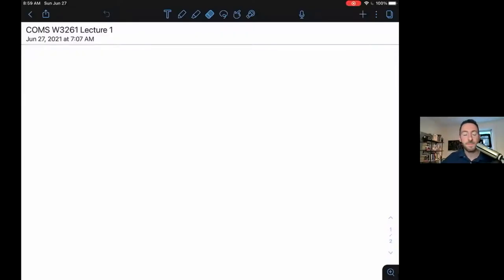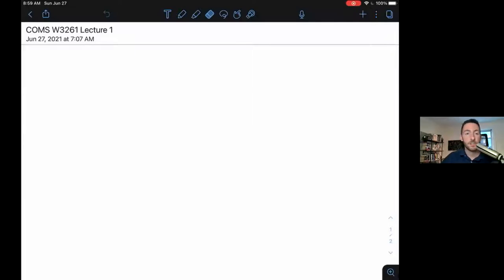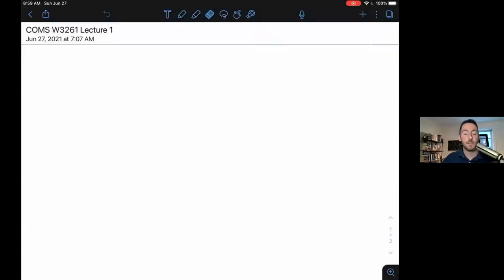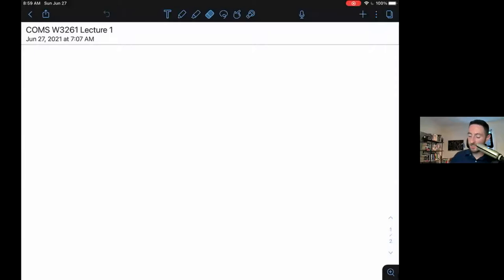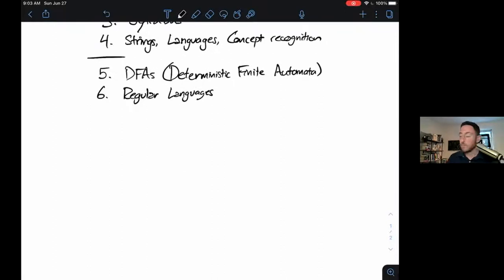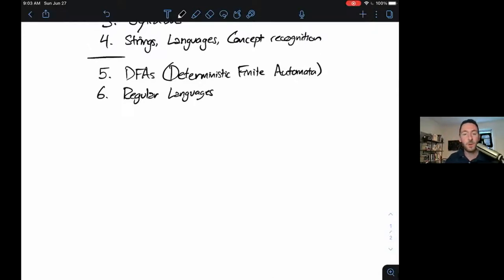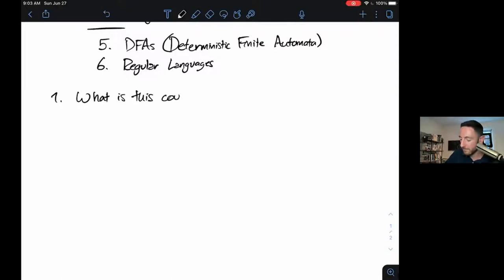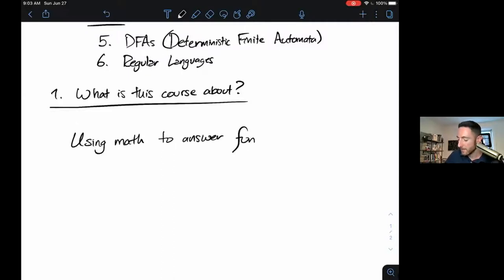Computer Science Theory Summer 2021: Lecture 1 (Part 1/2)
This is Lecture 1 (Part 1/2) for COMS W3261: Computer Science Theory, offered Summer B 2021 at Columbia University.

In this lecture, we we address the question 'What is this course about?', talk about the significance of Cantor's diagonalization proof that the reals are uncountable, go through the syllabus, and define alphabets, strings, and languages.